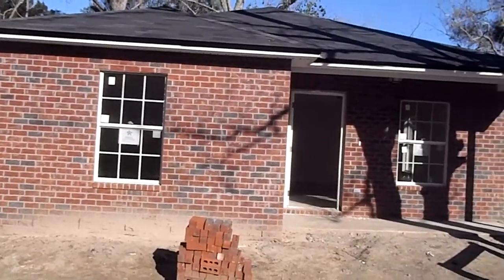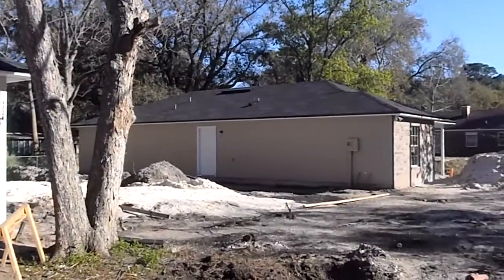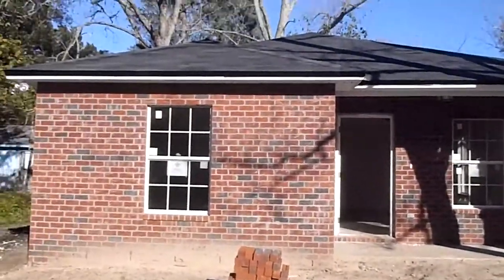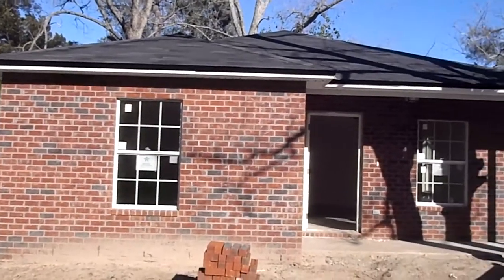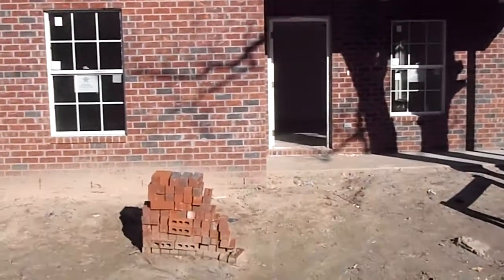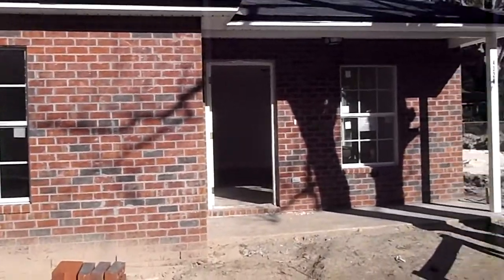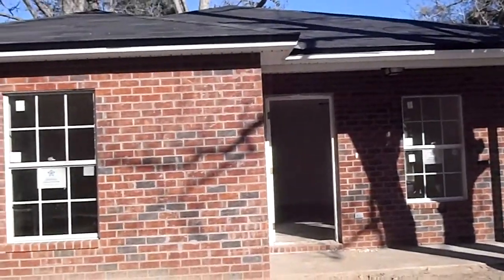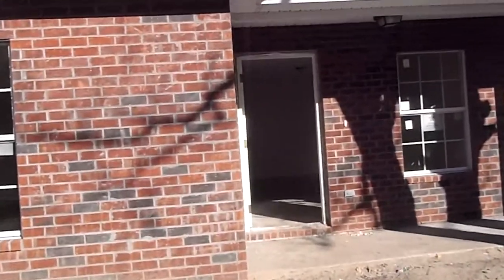Victor Street- 3/14/13